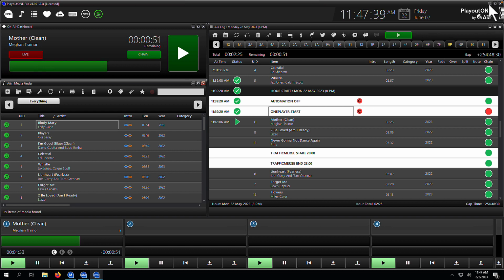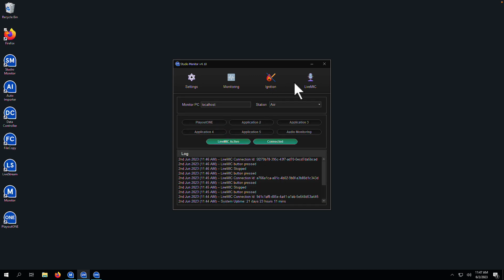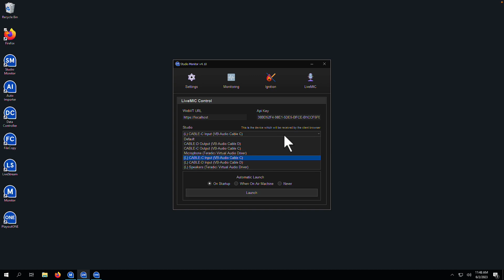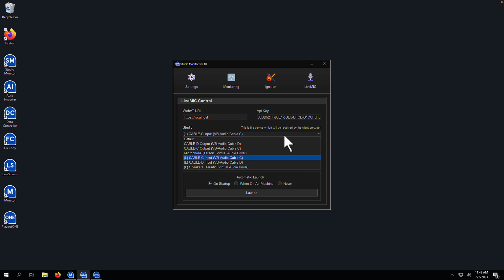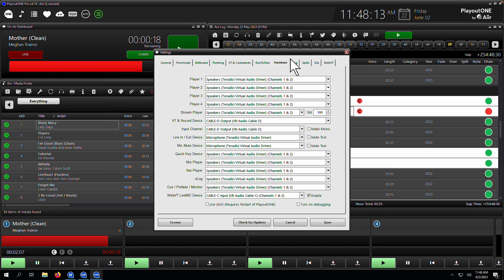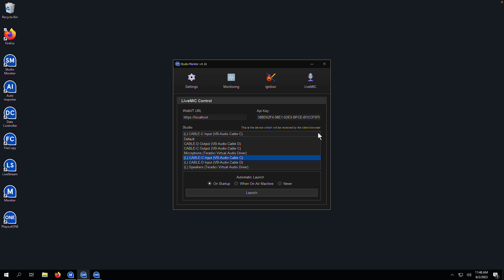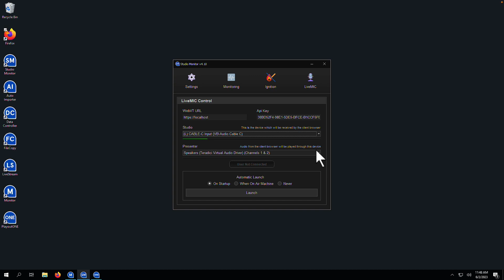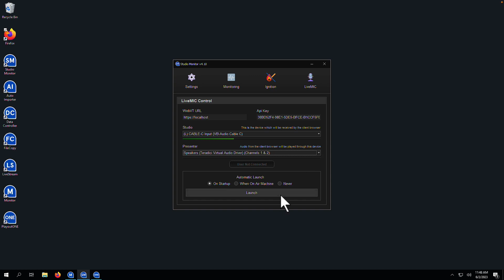Studio Monitor: Audio Devices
Studio Monitor is used for transmitting and receiving LiveMIC audio. If you're having issues with LiveMIC, make sure you've watched this video to ensure that the correct audio devices have been set.